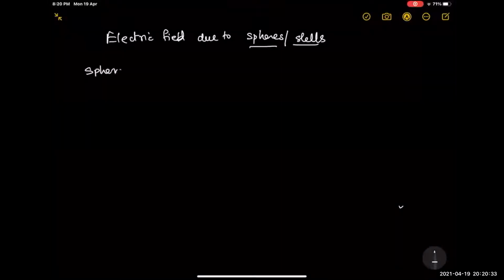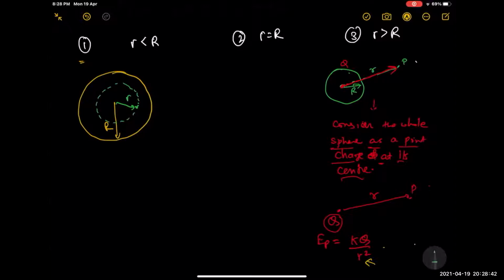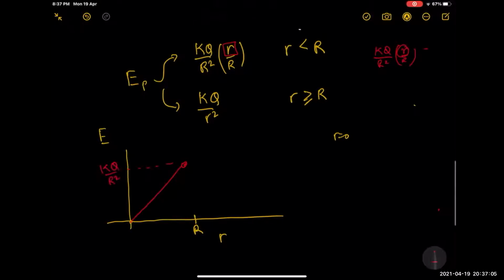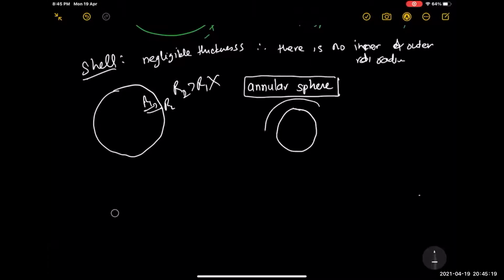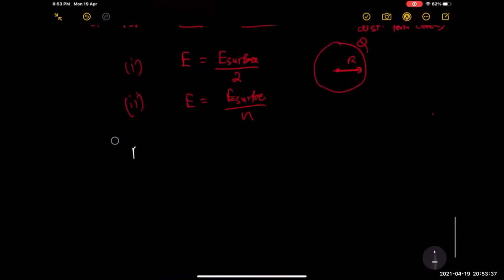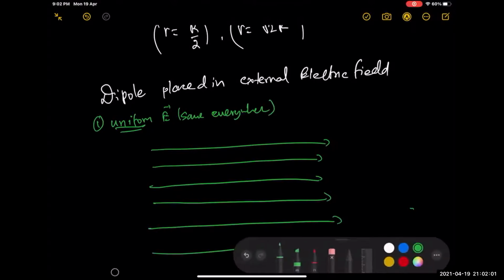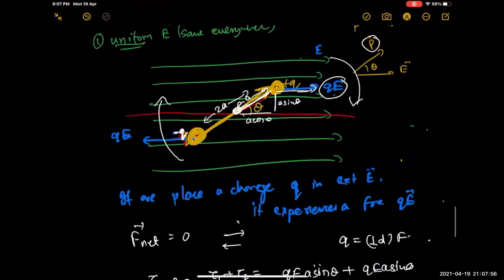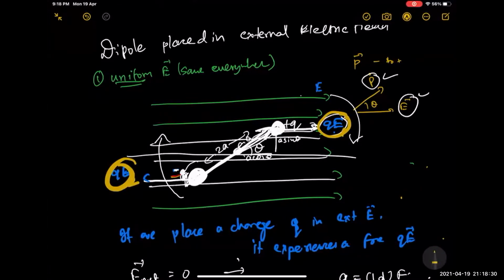XII Phy Electrostatics- Electric field due to a Spheres/ Shells